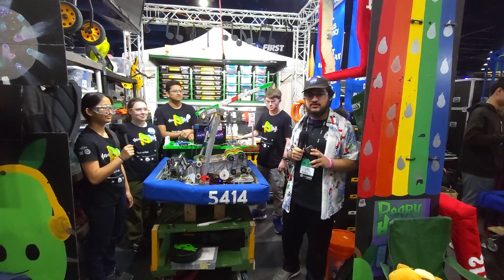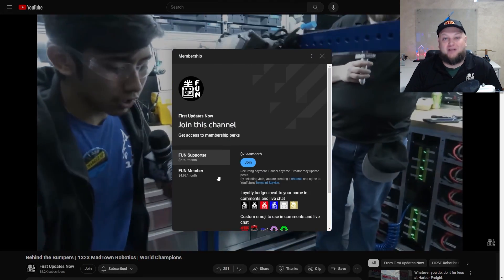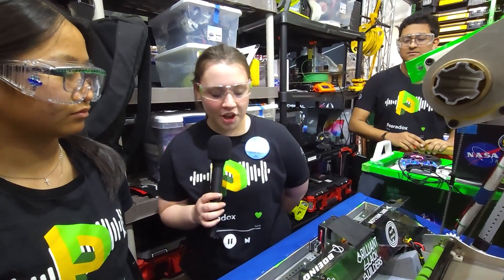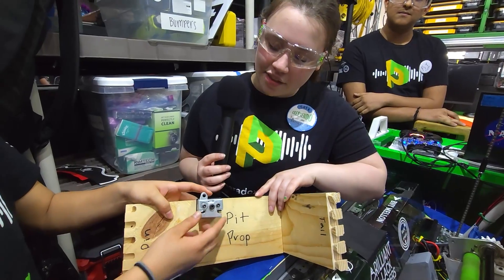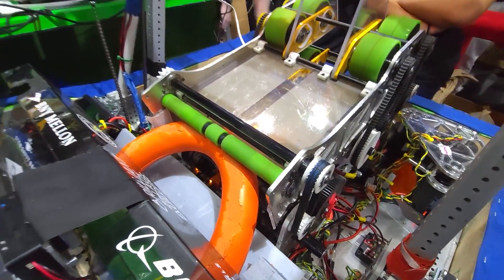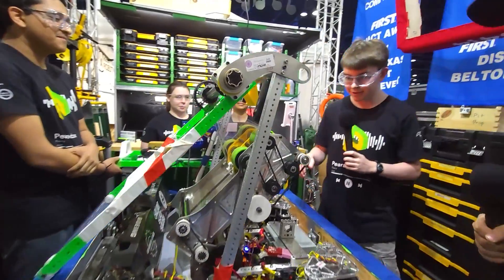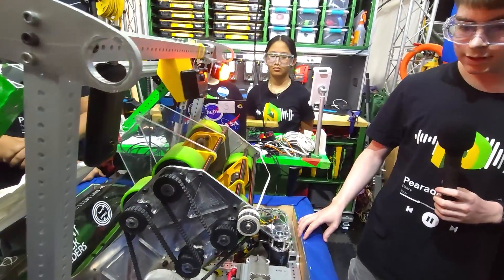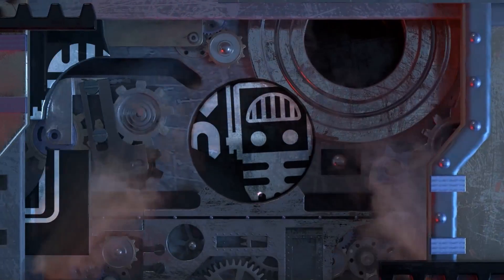5414 Pearadox | Behind the Bumpers | FRC CRESCENDO Robot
2x District Winner and Houston Impact Winner this season, 5414 Pearadox is a team to watch out for in Galileo. With their fast shooter and effective amp mechanism they could really be a threat and be poised for a deep run.